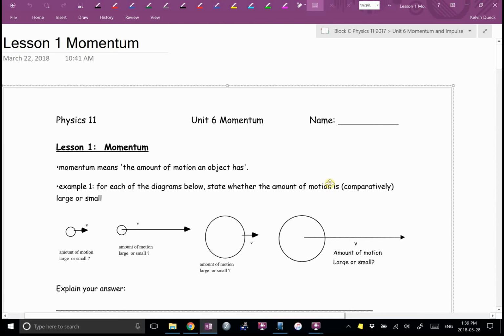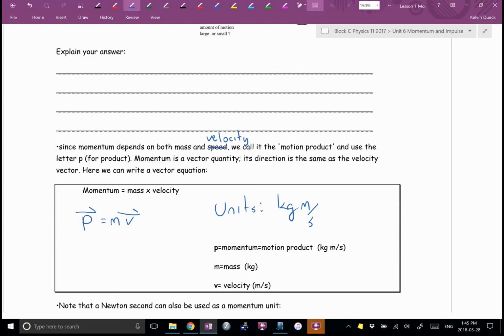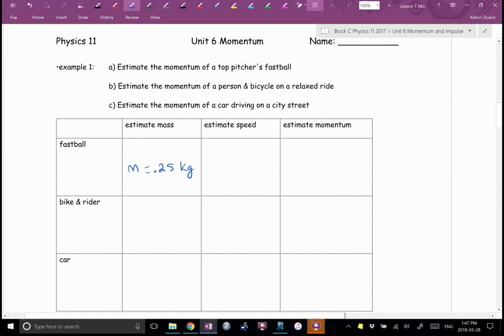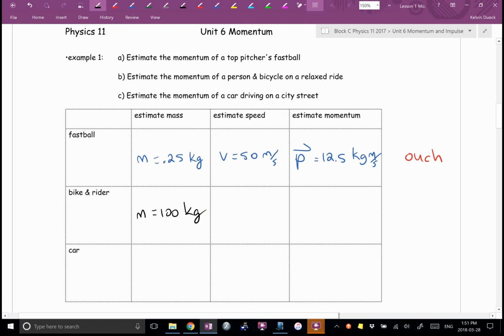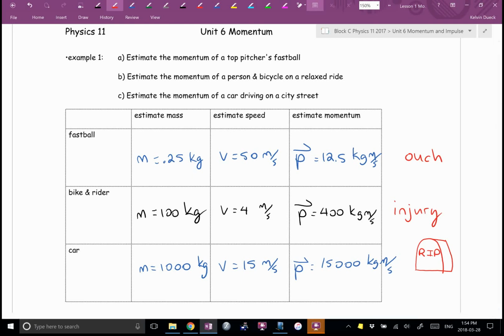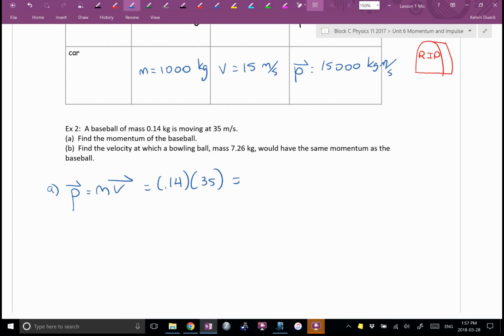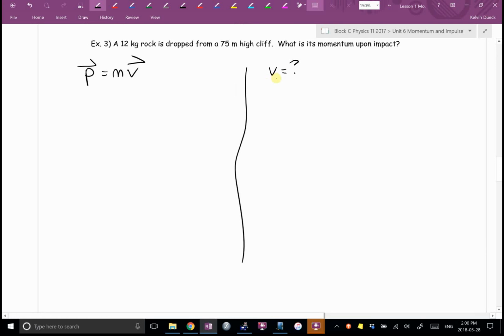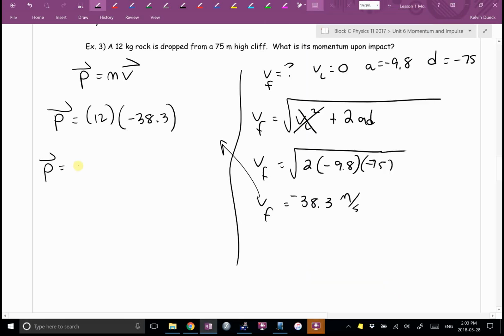Physics 11 U6L1 Momentum